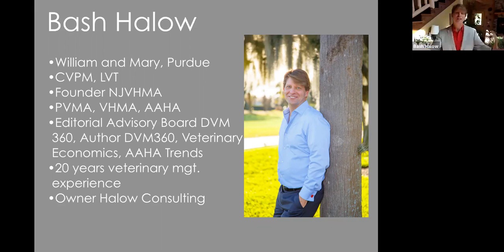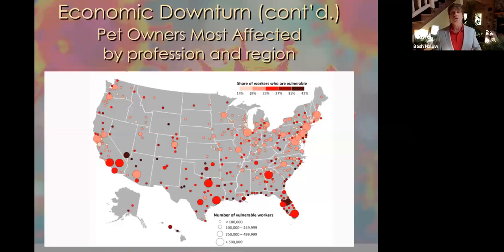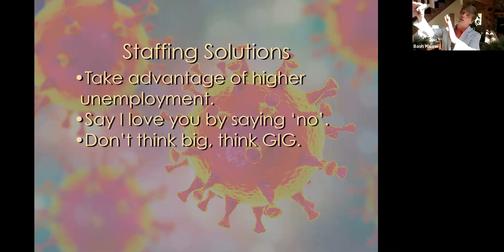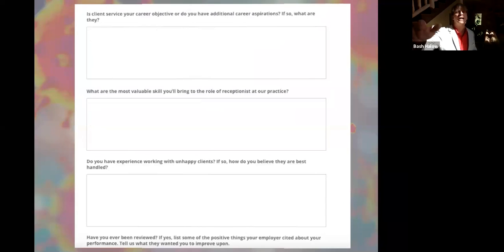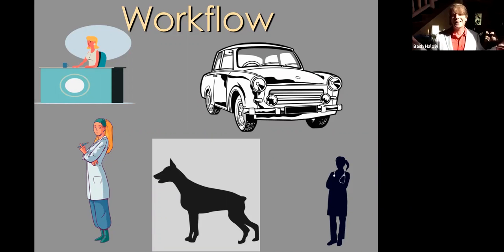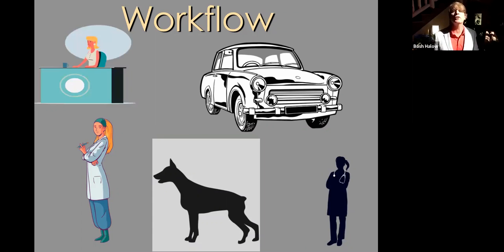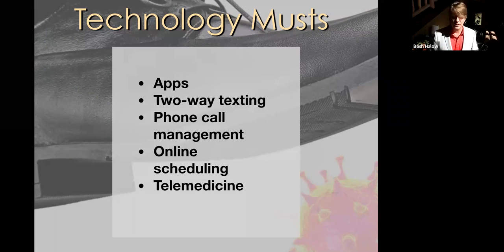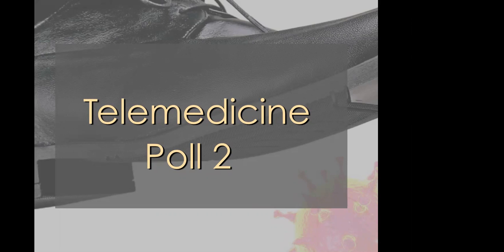Managing Workflow and Communication During Covid…and Beyond!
Presented by: Bash Halow CVPM, LVT